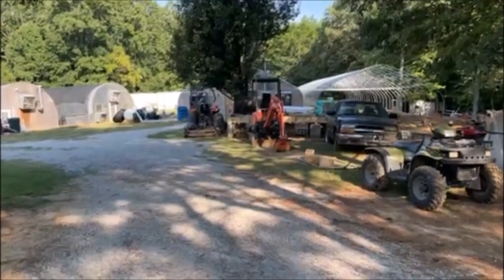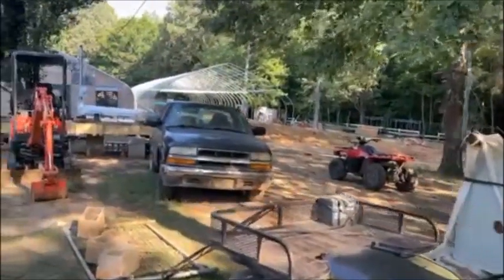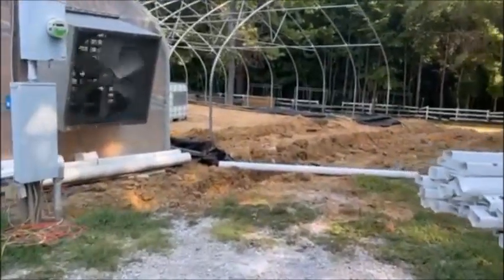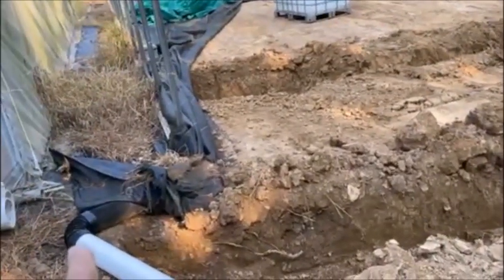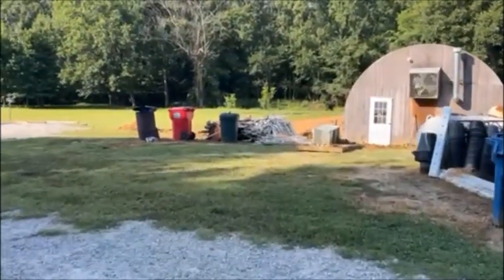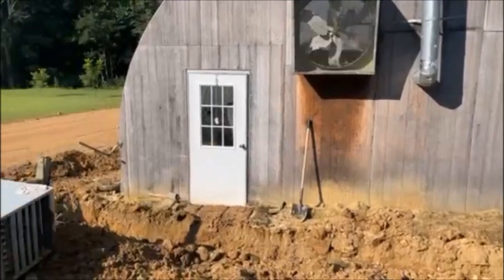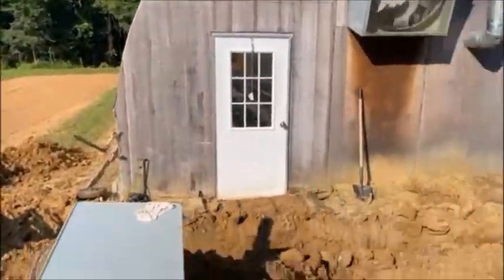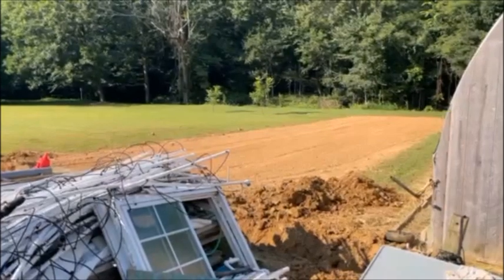Construction On The Hydroponic Farm